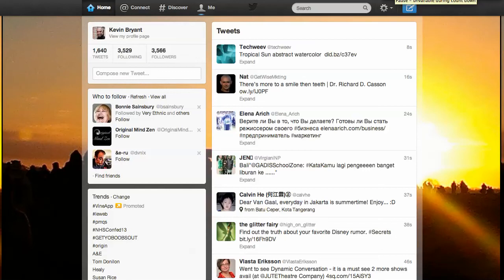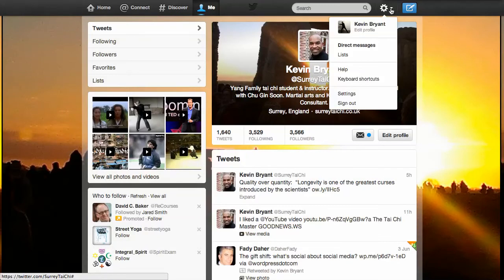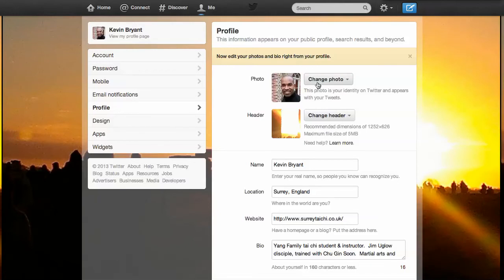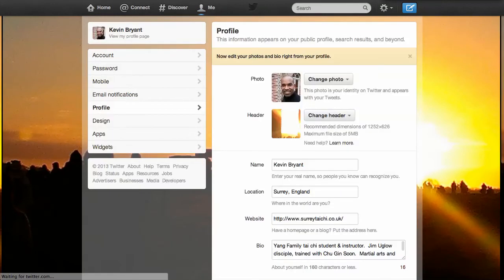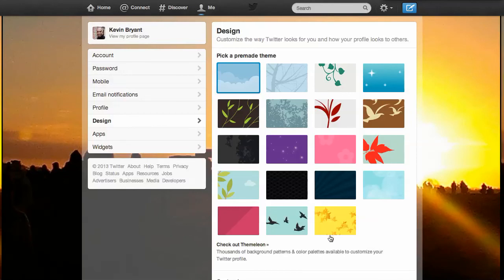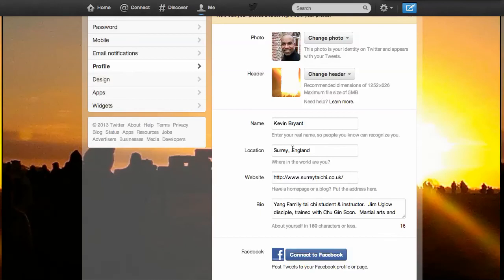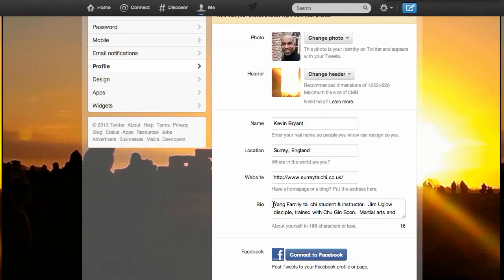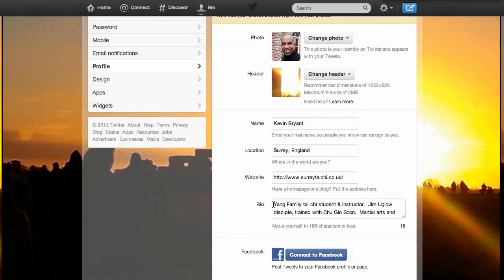Twitter Basics for Executives - Part II - Building the Profile - Educated Change